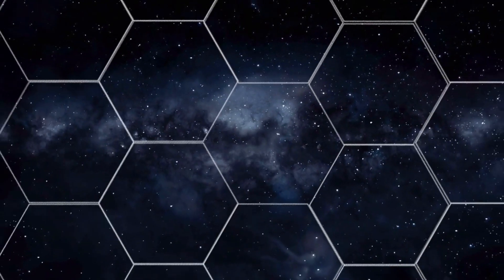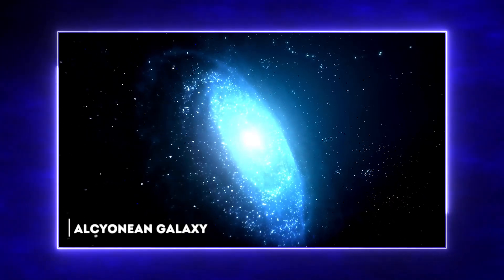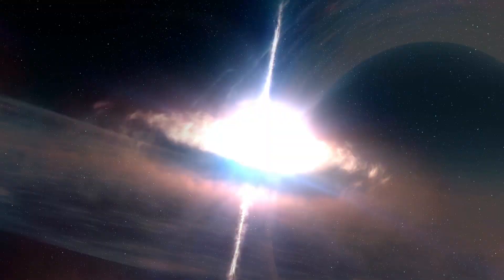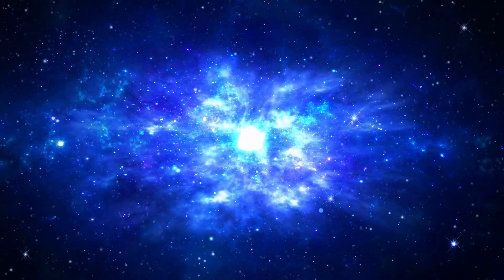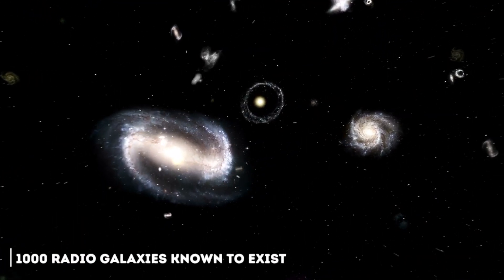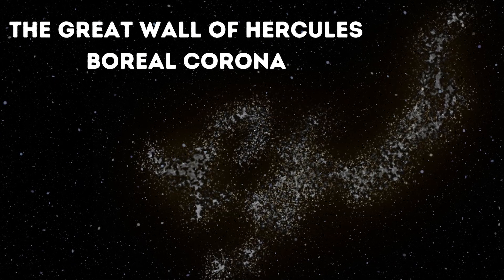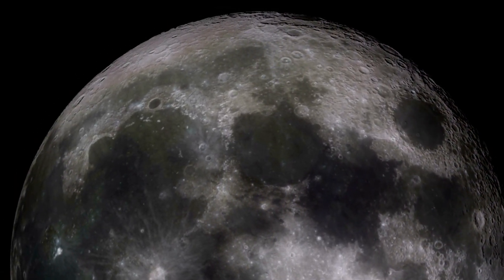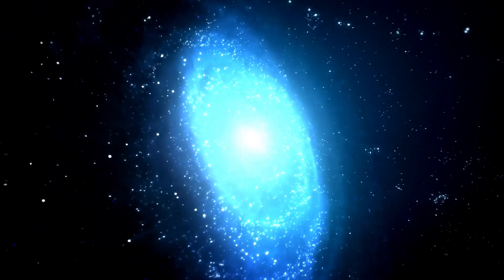James Webb Telescope Just Detected a Huge Structure 100 Times Bigger Than The Milky Way